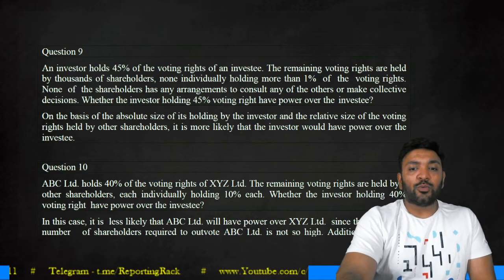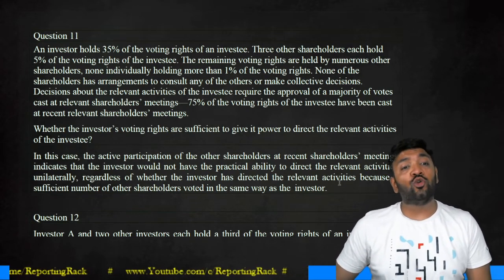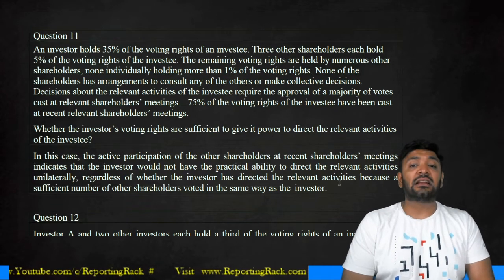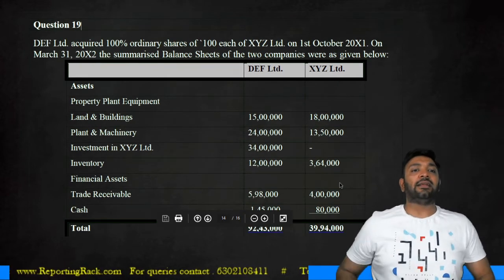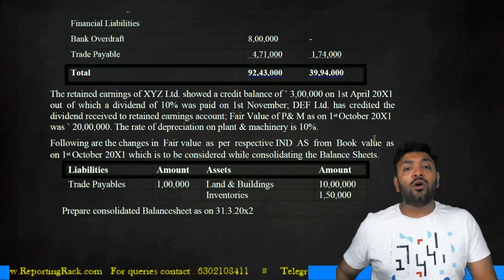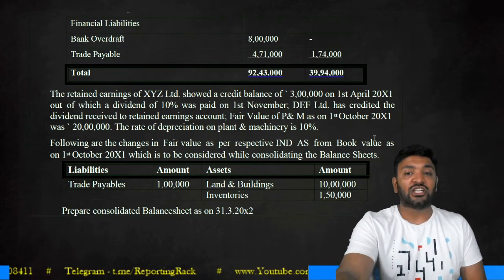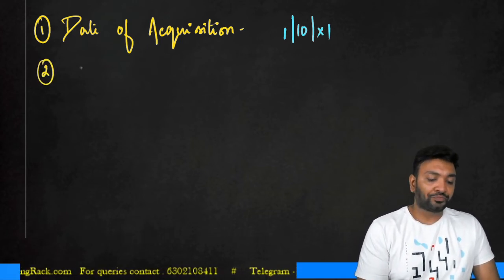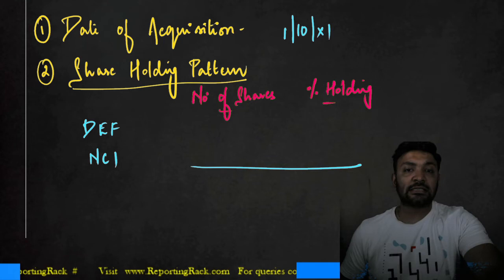Day 6 - Part V - IND AS 110 - Consolidated Financial Statements (Illustrations-II)